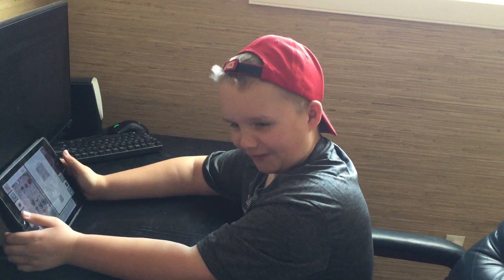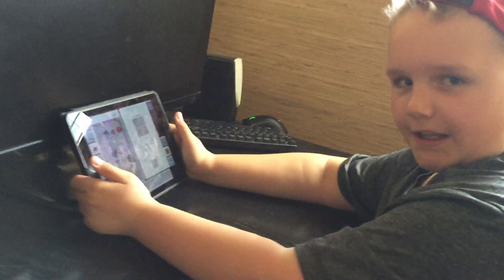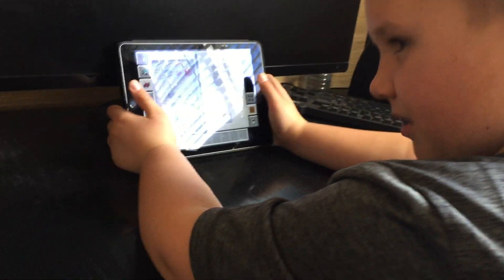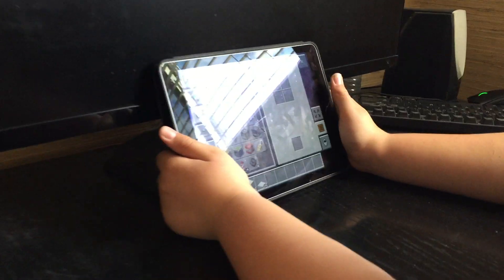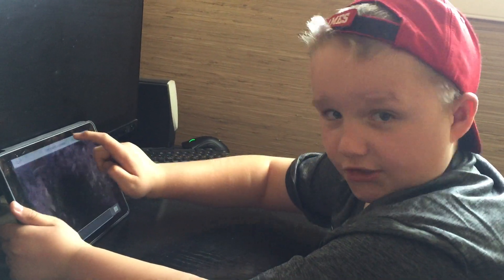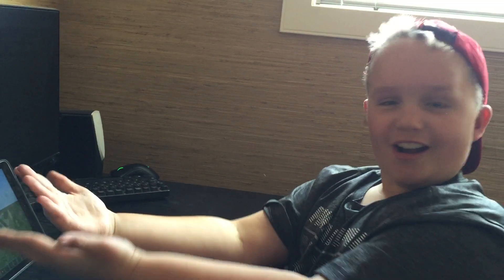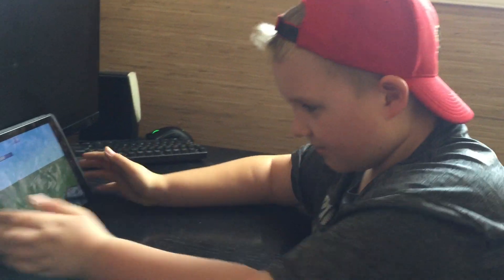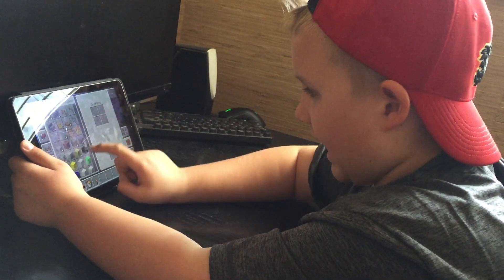The Inky Demon